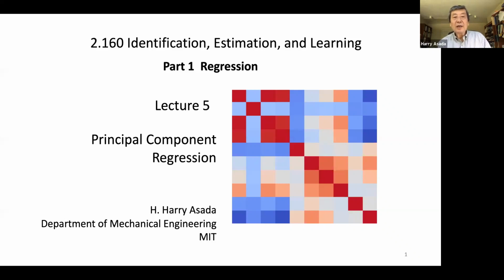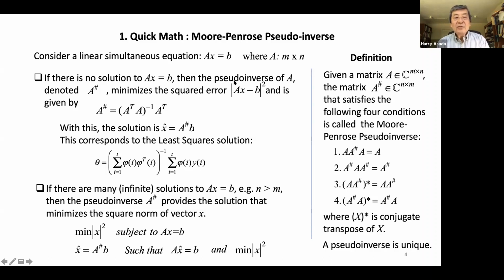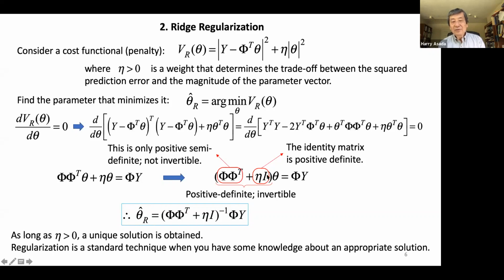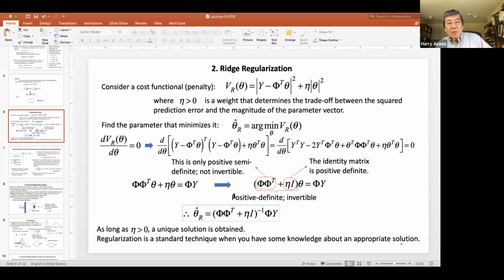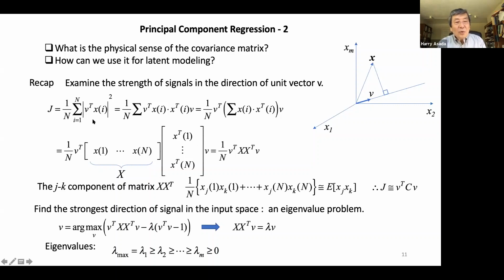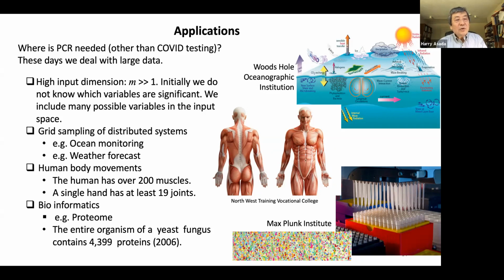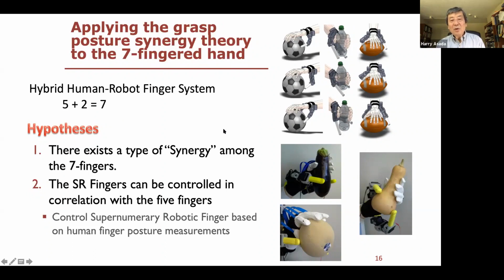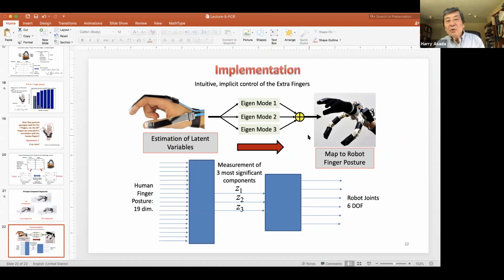Lecture 5: Principal Component Regression